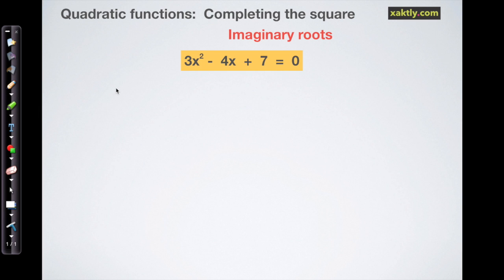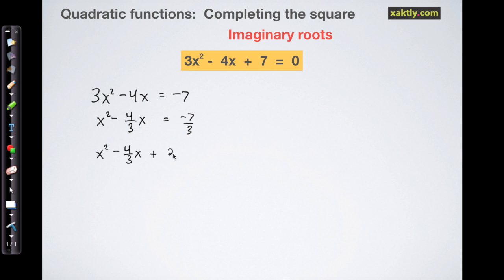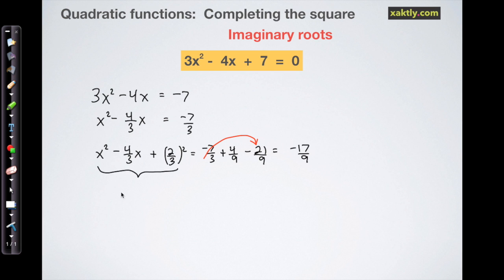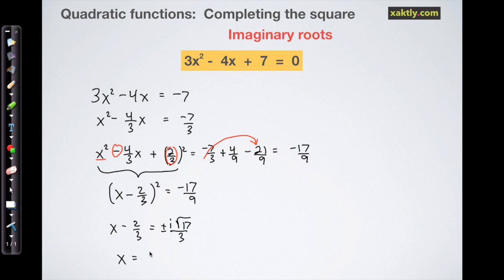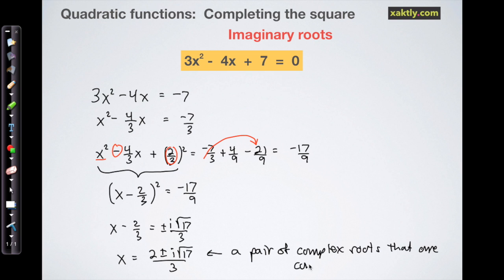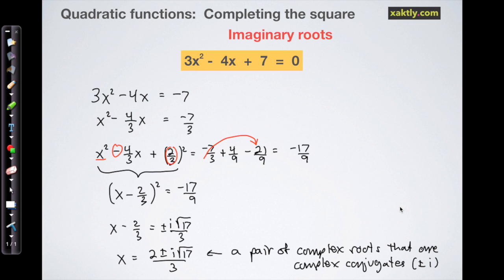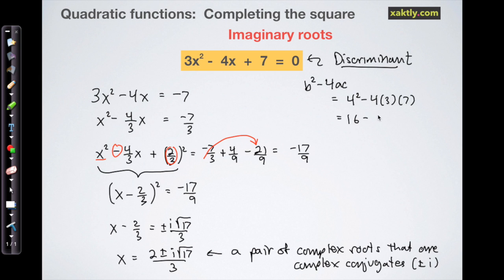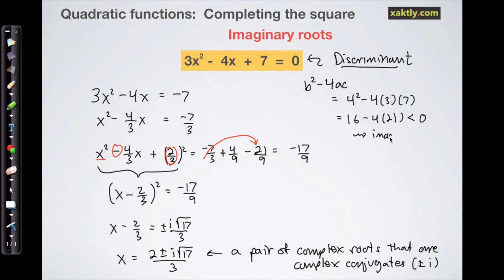Completing the square (4)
An example of completing the square to find the roots of a quadratic equation, this time with imaginary roots.  The discriminant is also discussed.